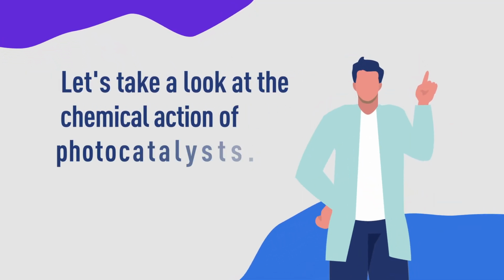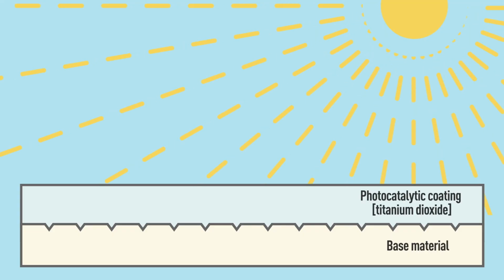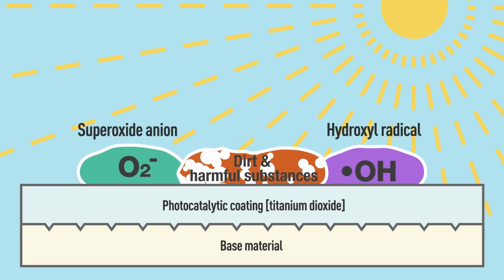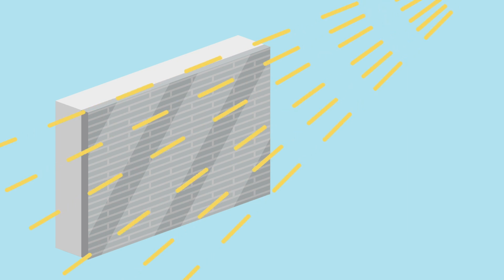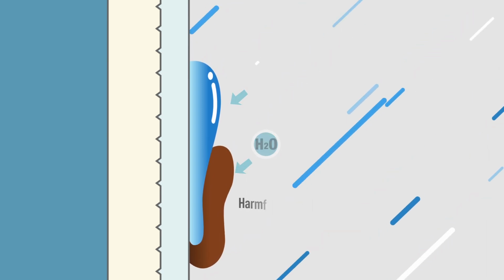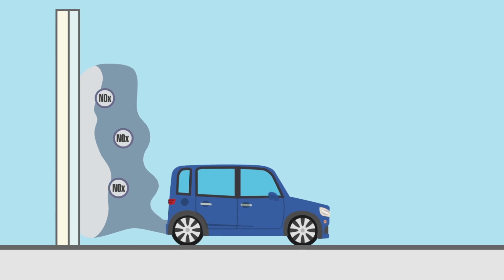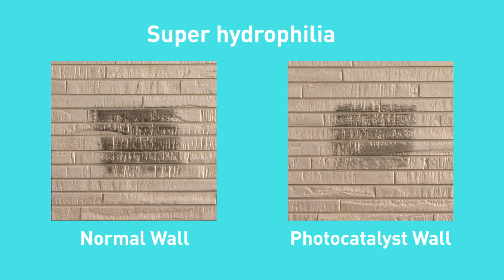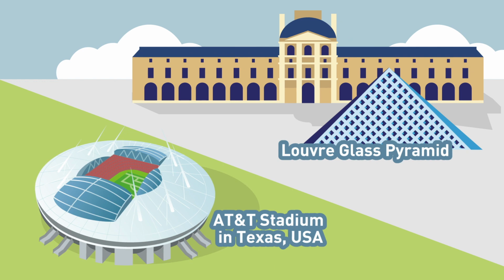Unveiling the Magic of Photocatalysis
Discover the incredible power of photocatalysts and how they revolutionised cleaning since the commercialisation of titanium oxide in 1994. Explore the science behind this groundbreaking technology and learn how walls become self-cleaning wonders when coated with photocatalytic magic.